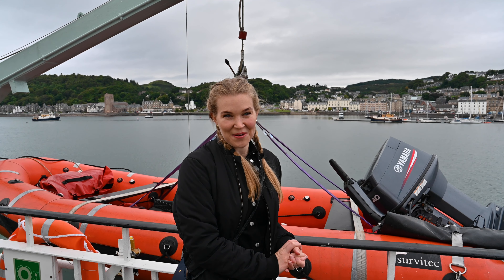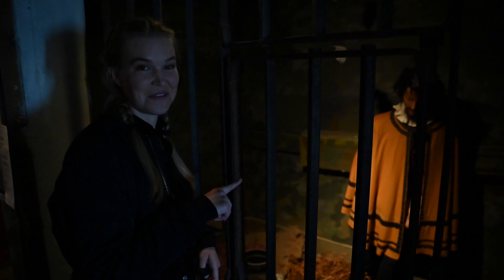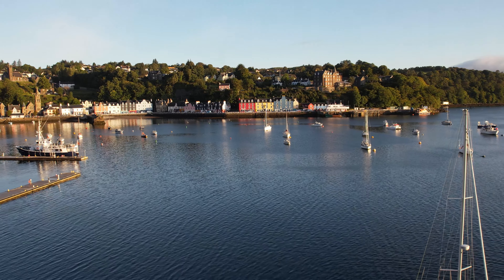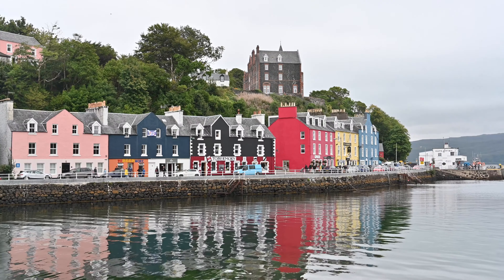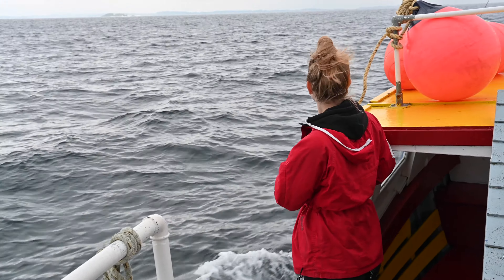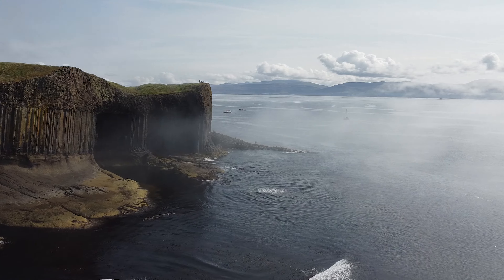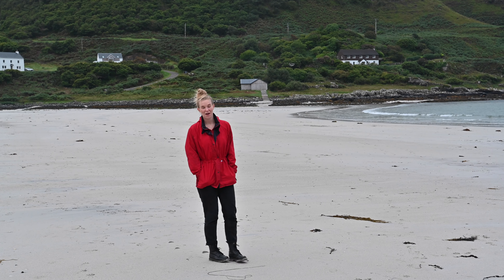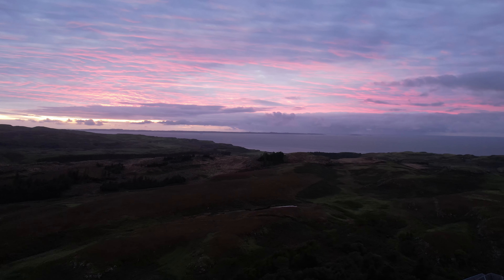Mull | A travel guide | 4k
Mull is a beautiful Scottish island getaway in The Inner Hebrides. Miles of coastline ideal for exploring by boat, historic buildings and lots of opportunities for wildlife spotting. I've made a Mull travel guide featuring some of the highlights of my trip.

In this Mull 4k travel vlog I visit Duart Castle, Iona Abbey, Staffa, Calgary Bay, Tobermory and try some delicious local food.

I got the ferry from Oban to Craigure and then returned from Tobermory to Kilchoan.

Thank you to @CaledonianMacBrayneFerries and @discoverferries for such a fun trip.

Drone Footage of Staffa and boat trip provided by Turus Mara.